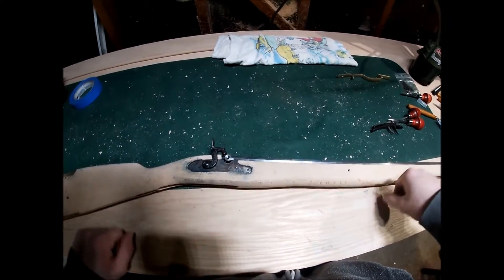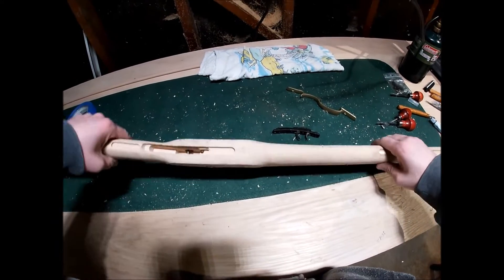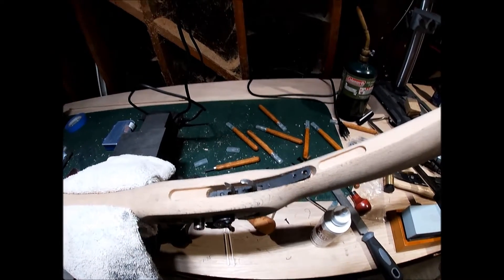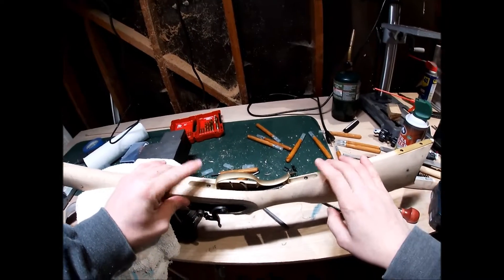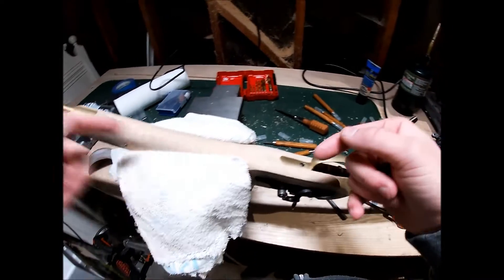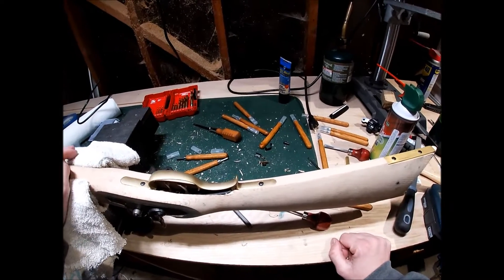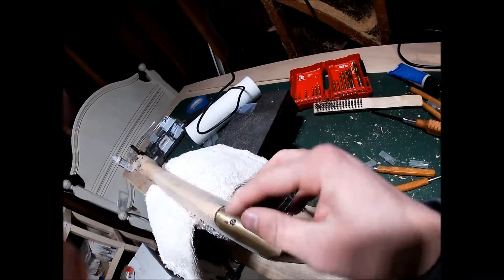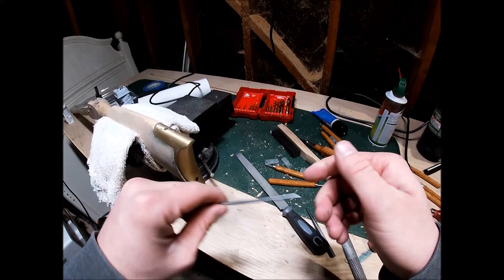Shenandoah Rifle: Frustrations and Fixes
After a progress jump with the Shenandoah rifle due to some complications with my camera, we have some complications with the rifle. Don't worry... You'll hear about them.